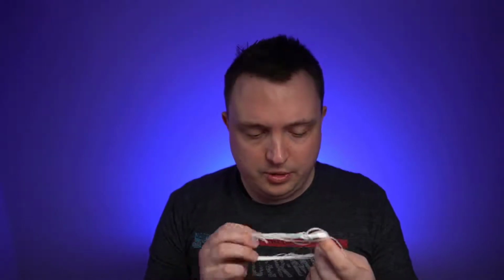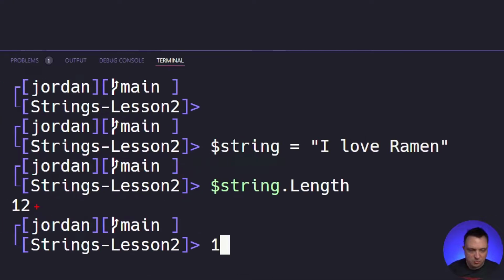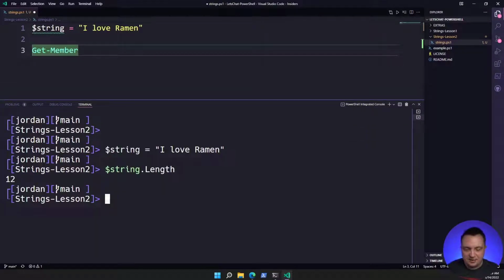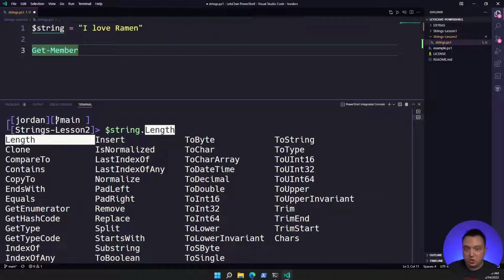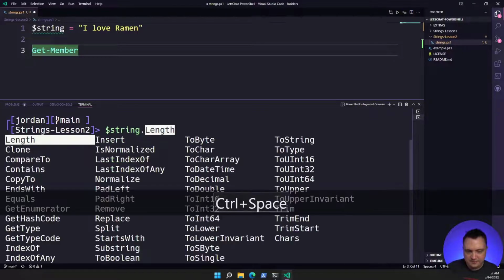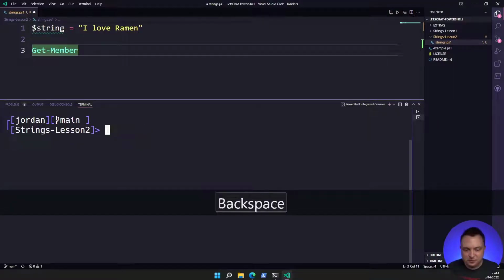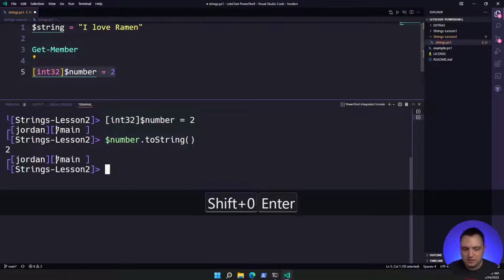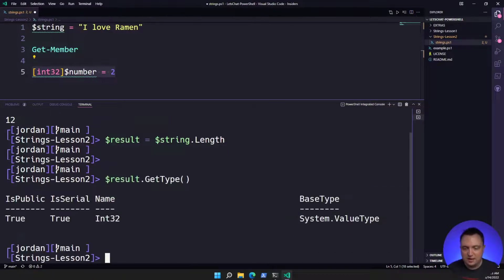Let's Chat: PowerShell Strings - Measuring them? Methods? What?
Measuring strings is fun, and sometimes it's important. In fact measuring things in PowerShell in general is pretty fun.

Well to learn how to measure something we need to KNOW that something called a "method" exists on the object. In this case we are going to look at Get-Method, and also a little bit about PSReadline.